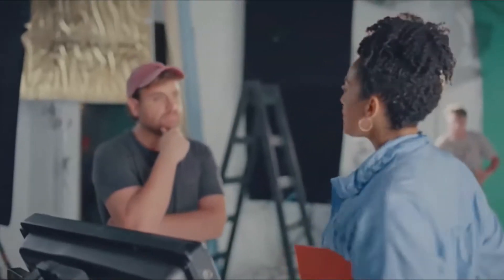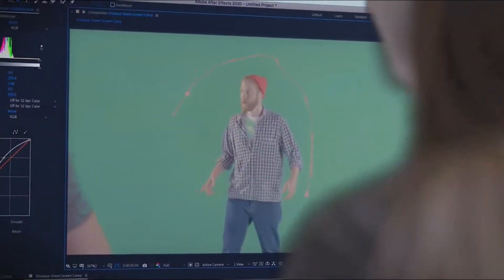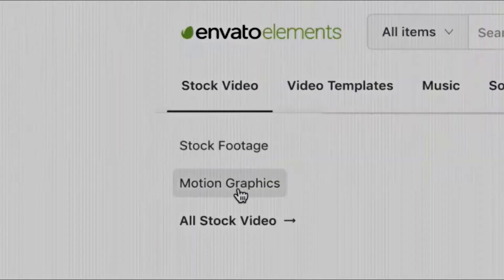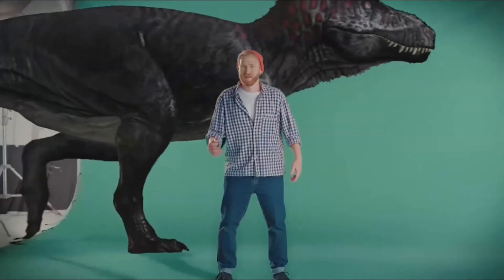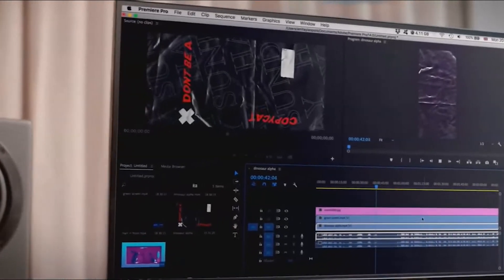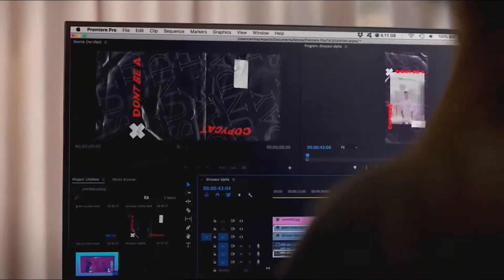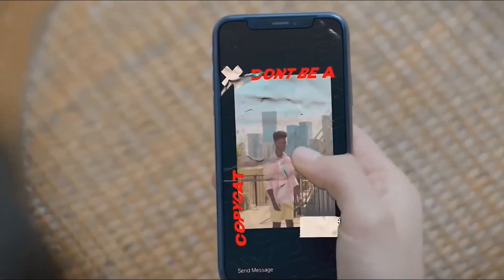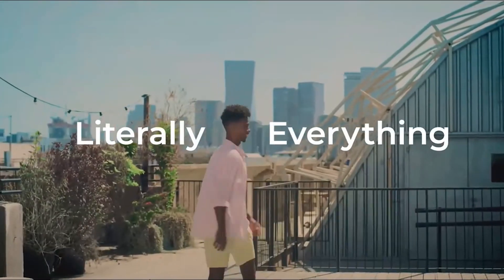Envato Elements | Deliver better videos faster